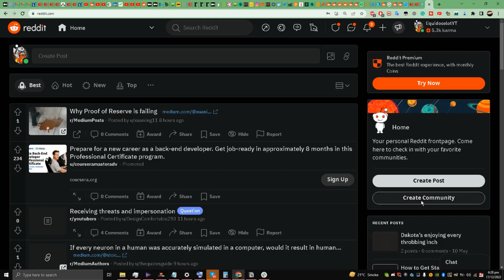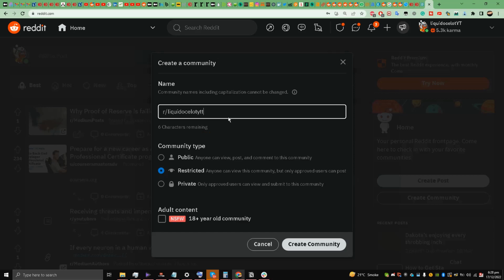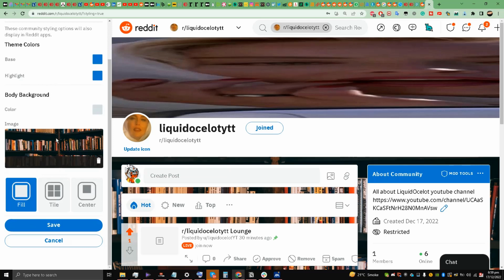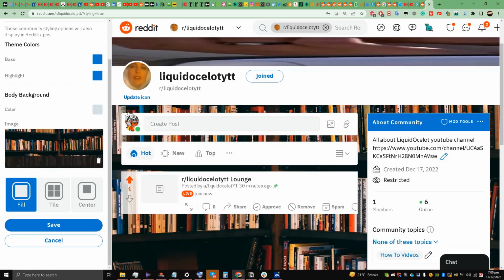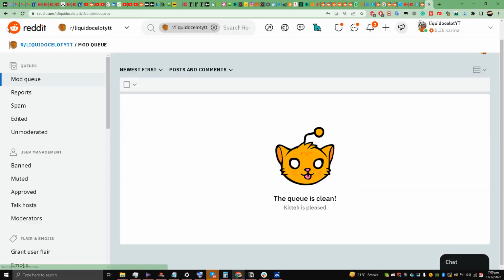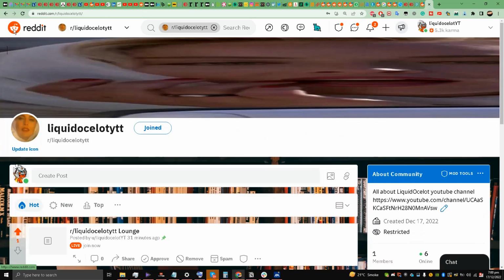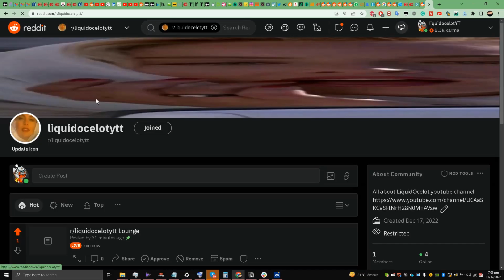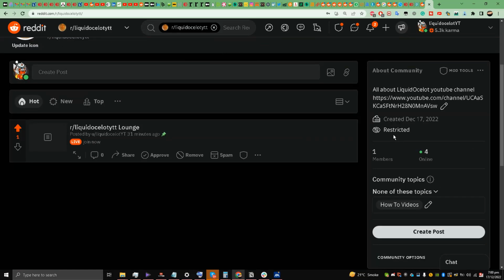How To Create A Subreddit On Reddit 2022 - How To Create A Subreddit